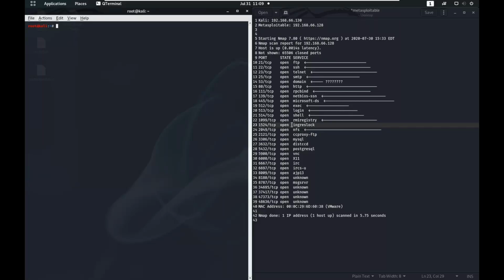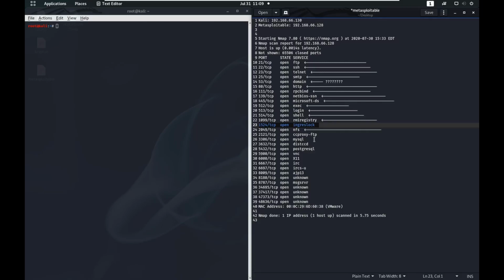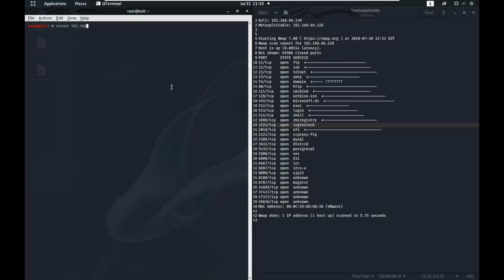Port 1524 Ingreslock | Metasploitable 2 Exploitation Tutorial (Part 11)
Explanation of how to exploit port 1524 on the metsploitable virtual machine.